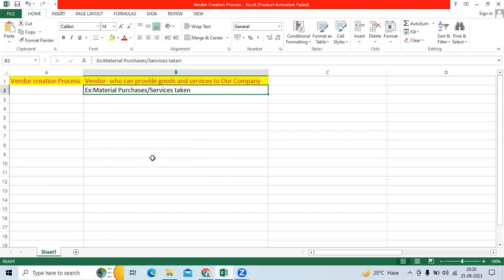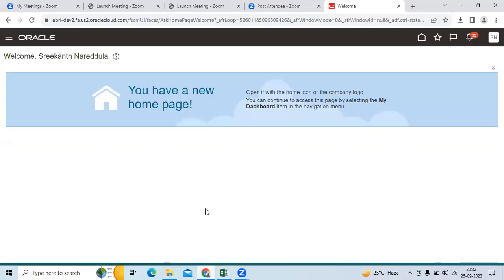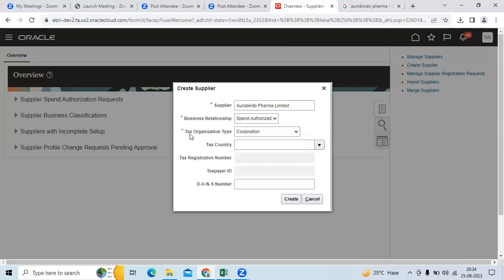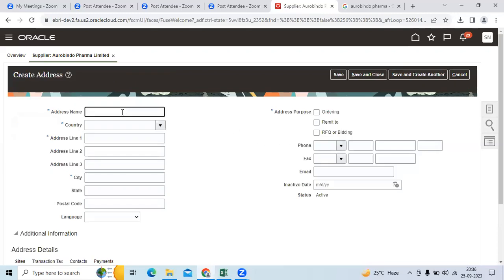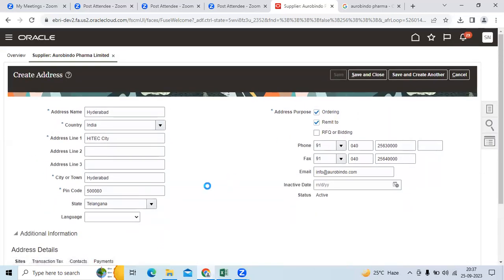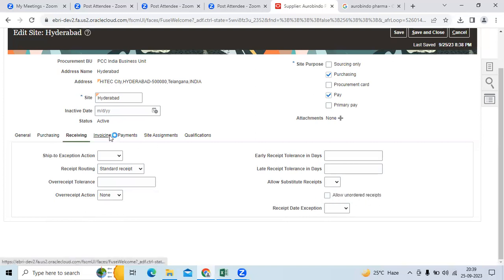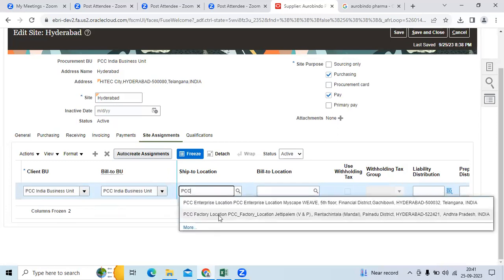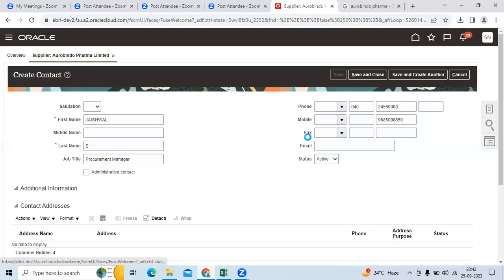Vendor|Supplier Creation Process in Oracle Fusion Procurement or Payables|Supplier Data Migrations